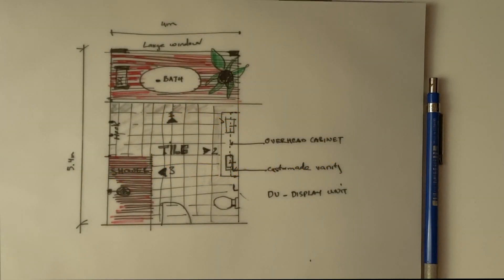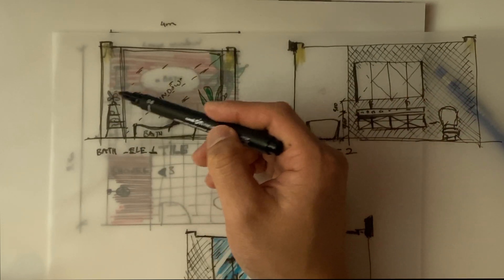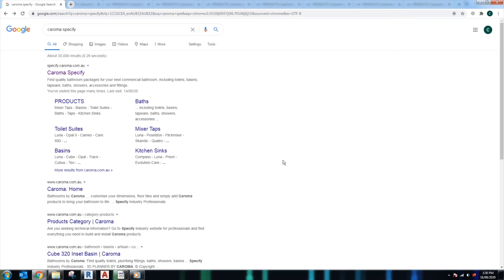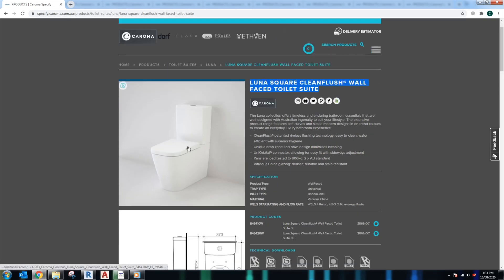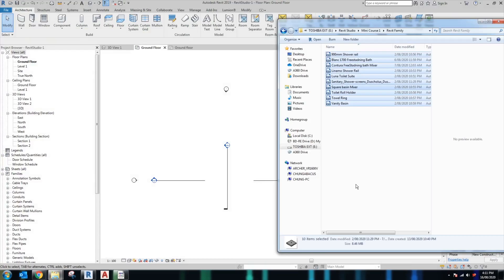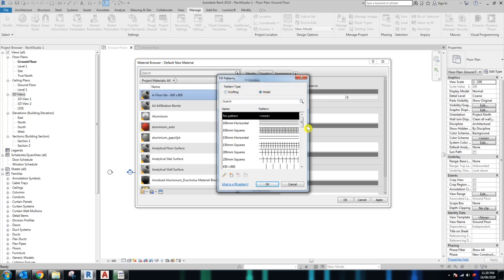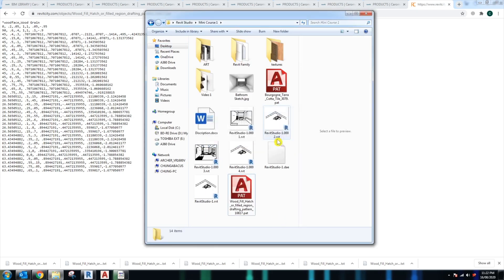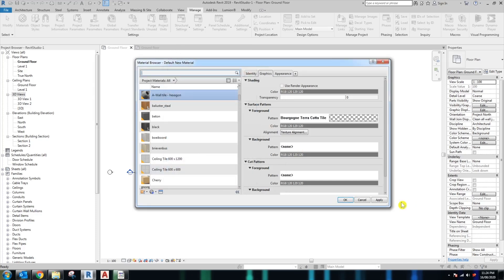How to Model Bathroom in Revit 2019-Part 1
Welcome to Revit studio
Today, i am going to show you how i model a bathroom in revit 2019.

Video 2 - Model custom-made Vanity – coming up next week

Learn Revit online fast and easy.

Copy right By Revit Studio - Do not reup